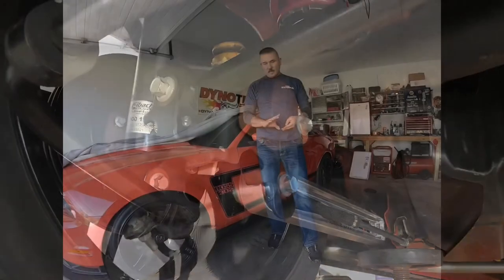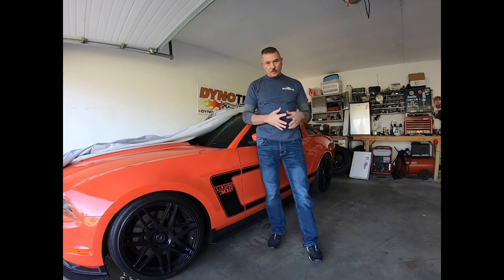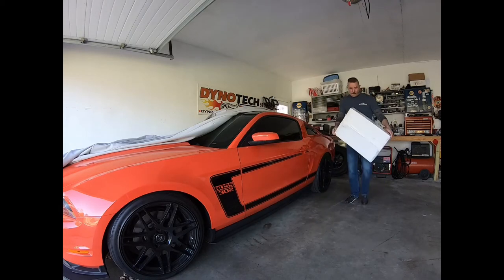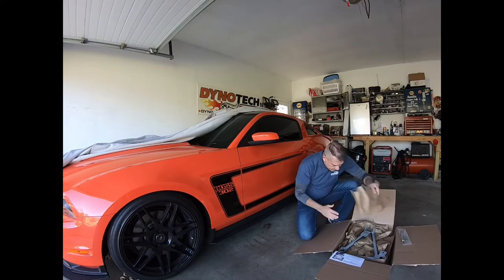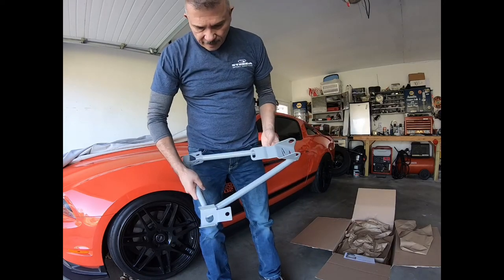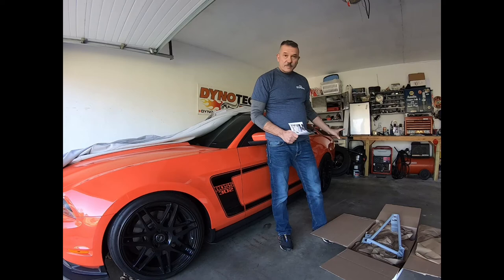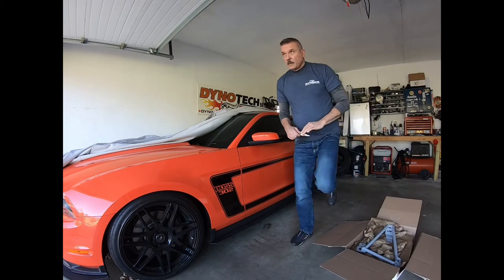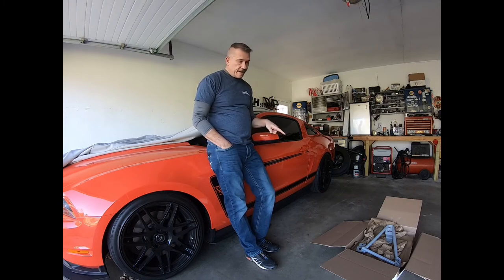CoyotesNorth uploaded: Steeda 3 Point Torque Box Frame Rail Brace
This video shows the viewers Steeda’s 3 Point Torque Box Frame Rail Brace.